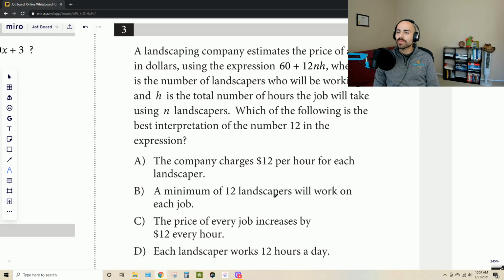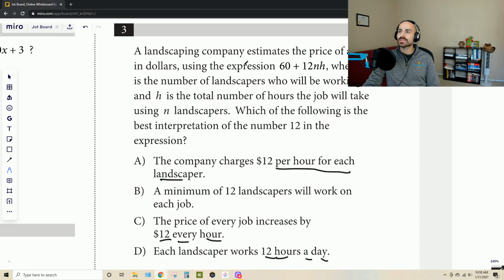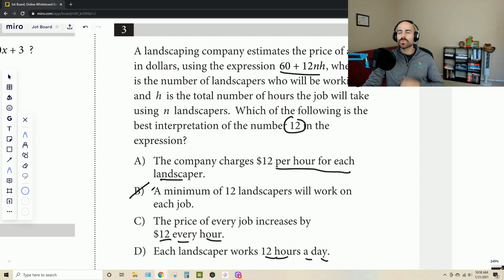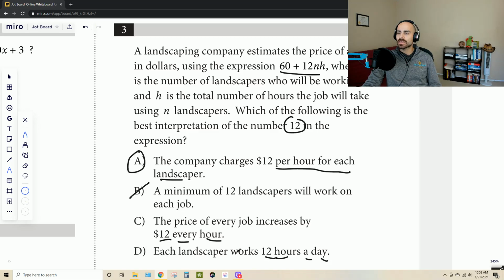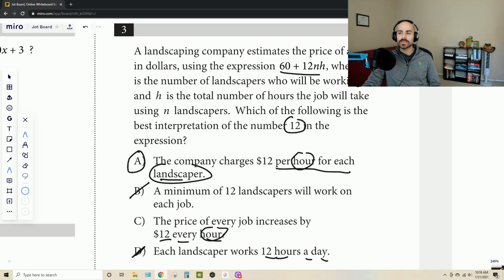SAT Practice Exam 2 No Calculator #3